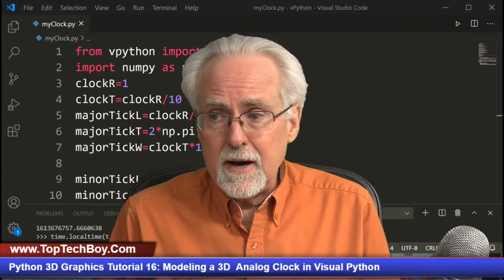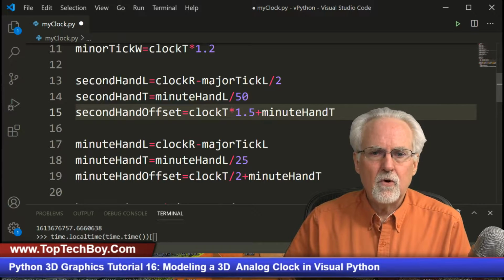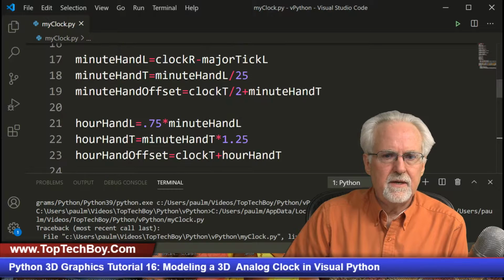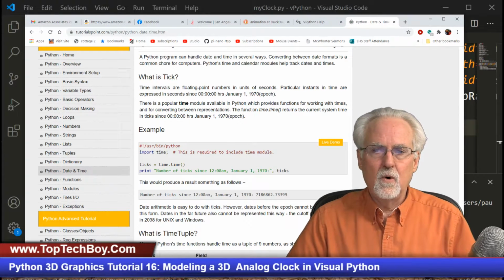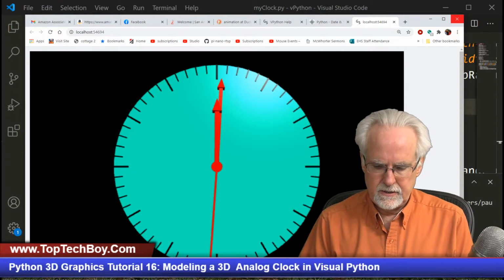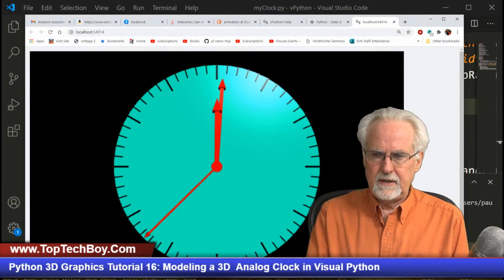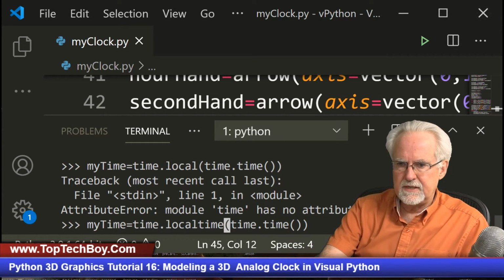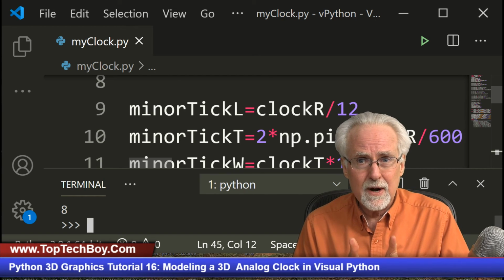Python 3D Graphics LESSON 16: Modeling a 3D Analog Clock in Vpython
In this video we show step-by-step instructions on how to build a 3D clock face model in Vpython. We will animate the clock in this lesson, with second, minute and hour hands..